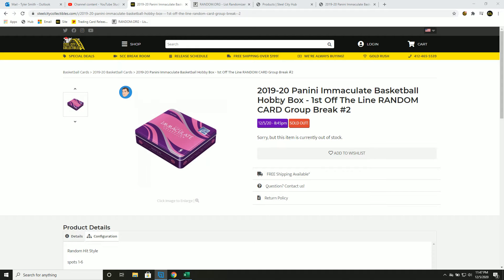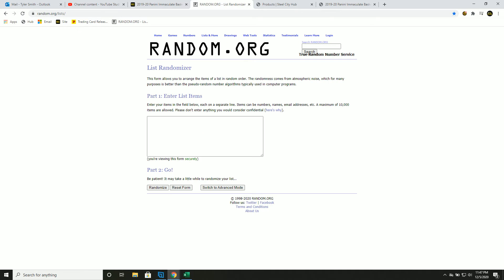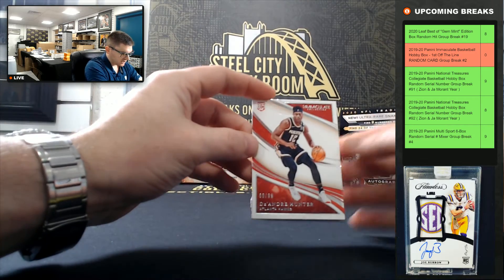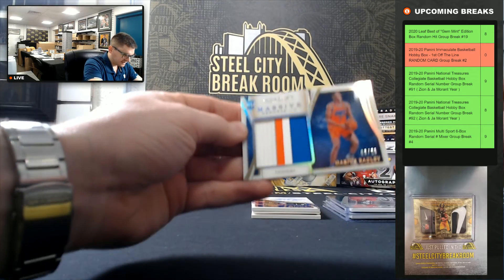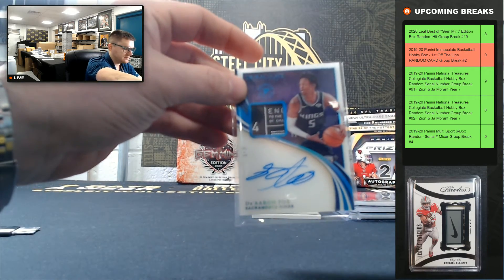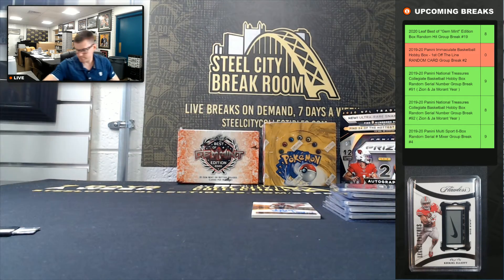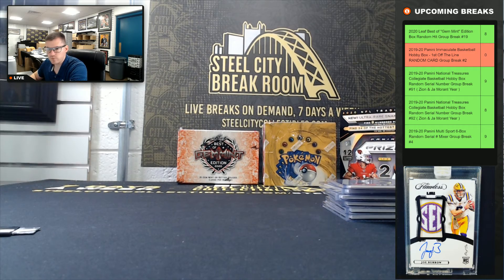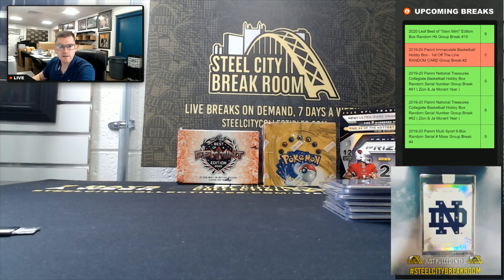2019-20 Panini Immaculate Basketball Hobby Box - 1st Off The Line RANDOM CARD Group Break #2